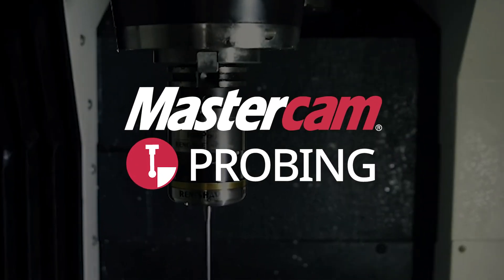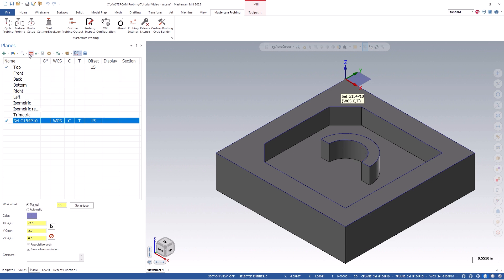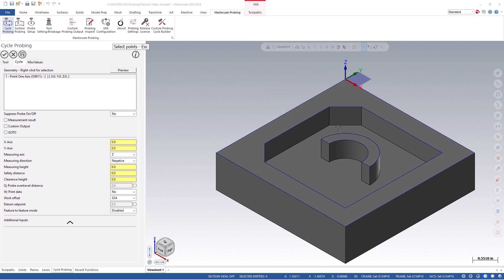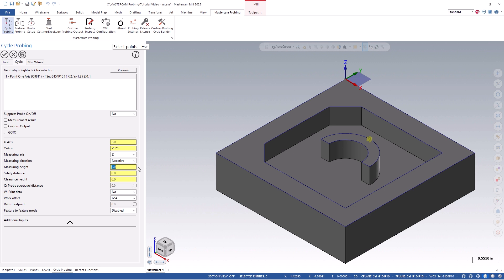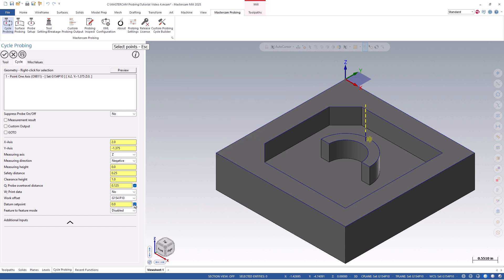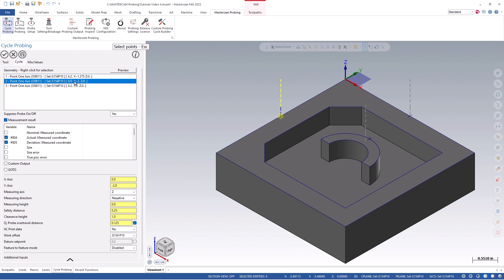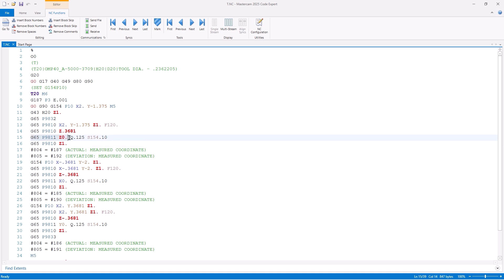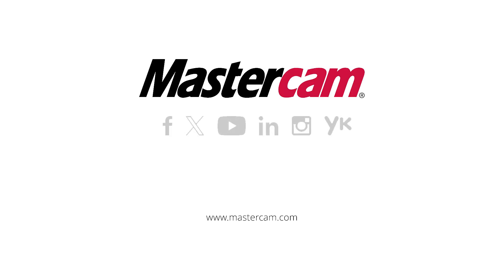How to Set Work a Offset Using Renishaw Inspection Plus | Point 1 Axis Probing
In our fourth Mastercam Probing tutorial, we walk through how to set a work offset using the Renishaw Inspection Plus .1 axis probing cycle, ideal for probing single surface features in X, Y, or Z.

Watch our step-by-step video and learn how to define probe points, adjust vector directions, set heights, and configure key settings to accurately find intersection points and assign your work origin, all in one cycle.
Join the Mastercam community on social